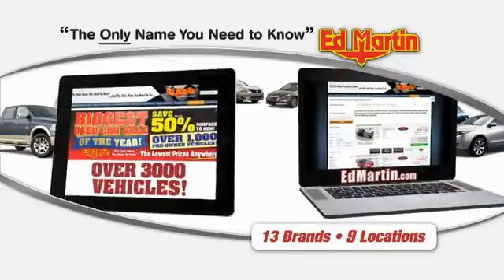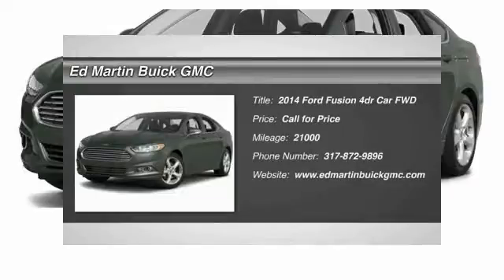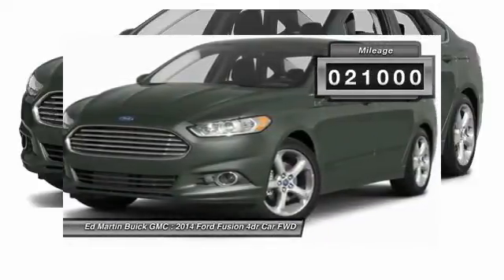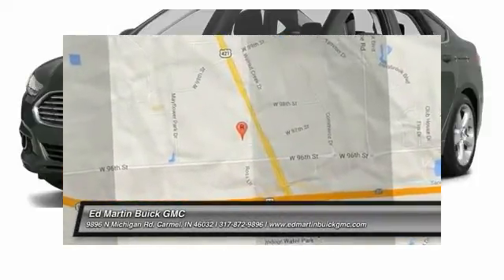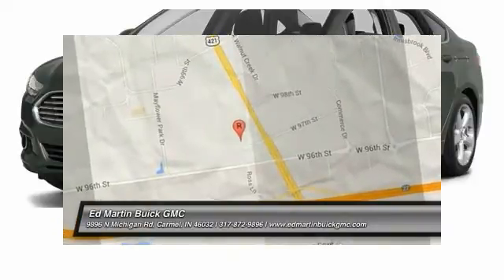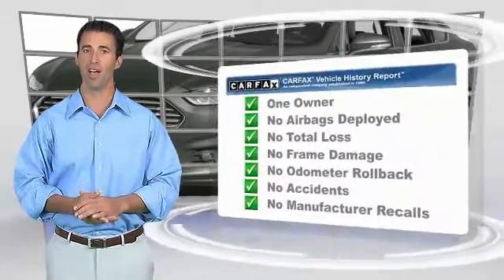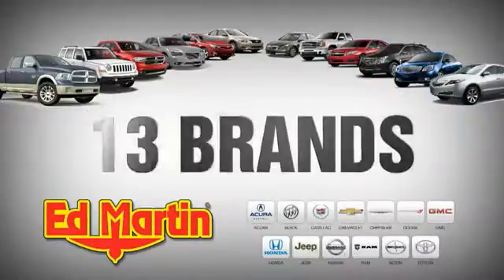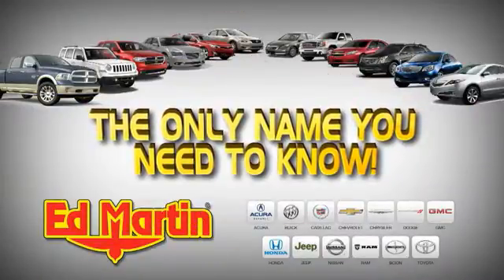2014 Ford Fusion 560011C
2014 FORD FUSION Carmel, IN
Stock# 560011C

Ed Martin... The Only Name You Need To Know! Previous owner purchased it brand new! Want to save some money? Get the NEW look for the used price on this one owner vehicle. Built Ford tough. This Fusion is nicely equipped with features such as 6-Speed Automatic and One owner local trade in.. Ed Martin... The Only Name You Need To Know!